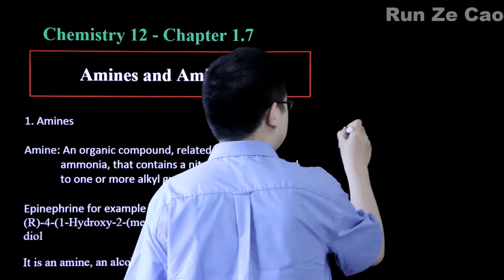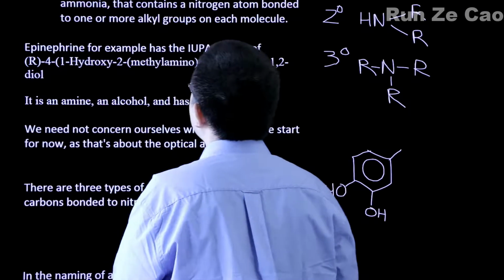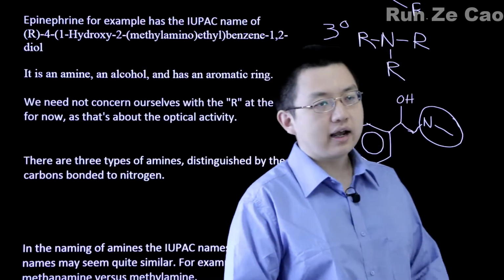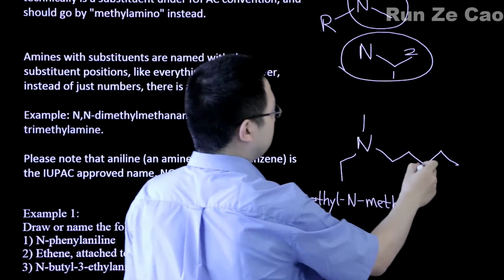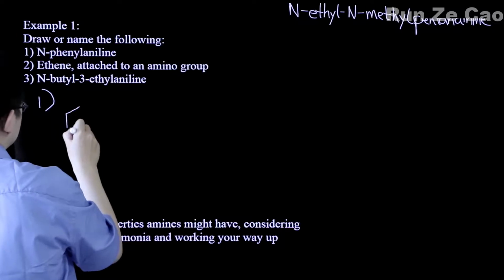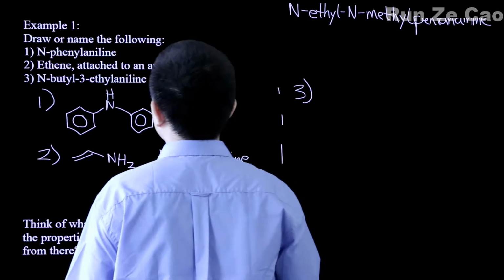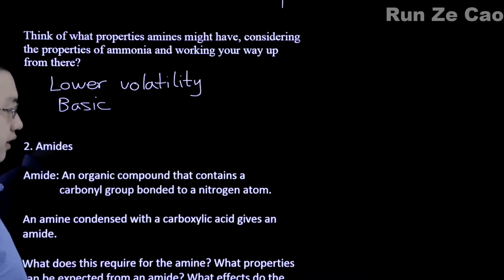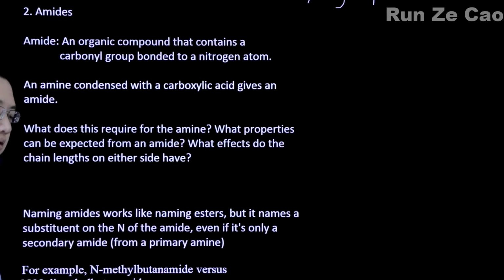Chemistry 12 1.7A